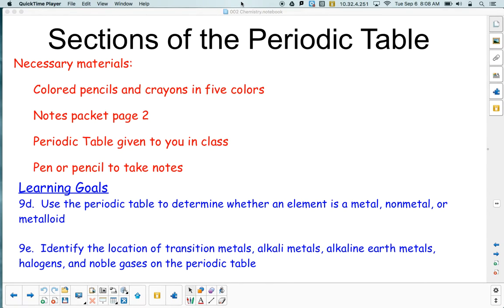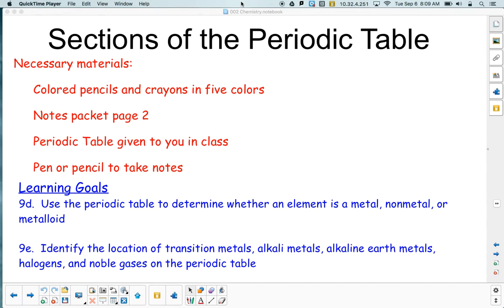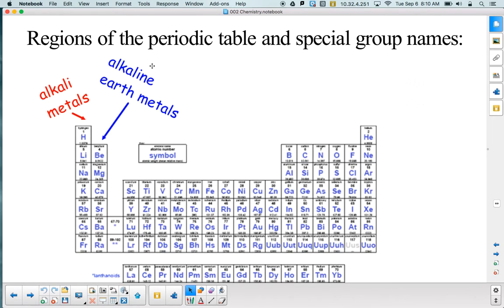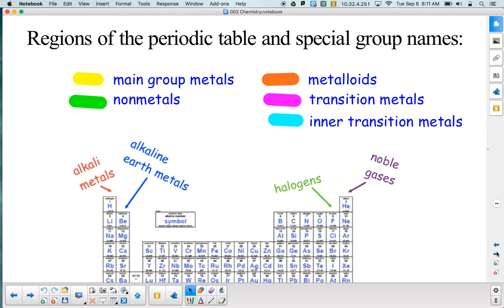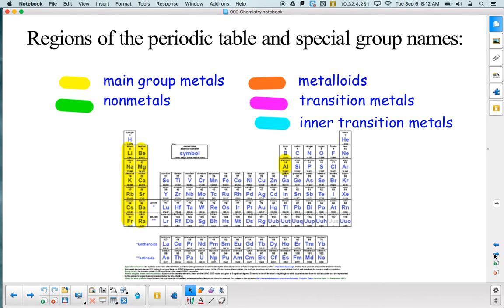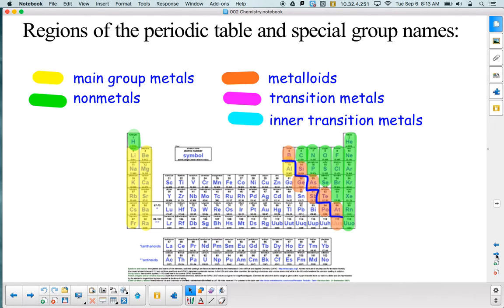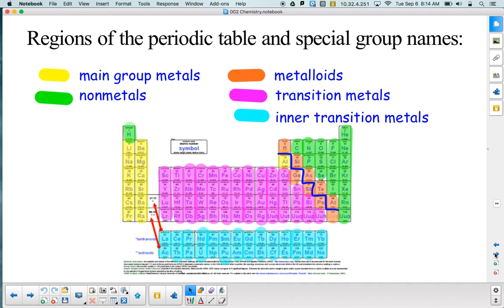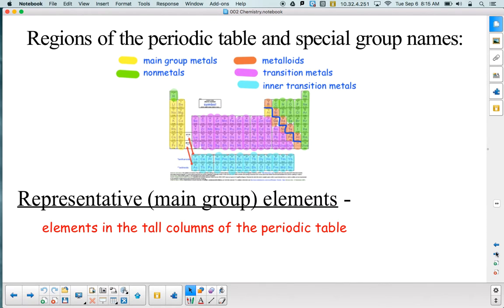Sections of the Periodic Table